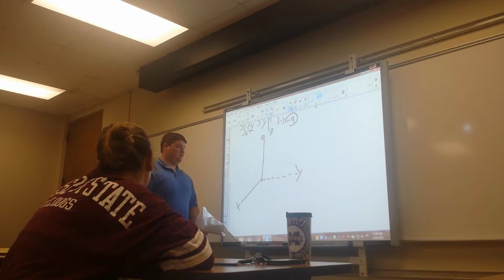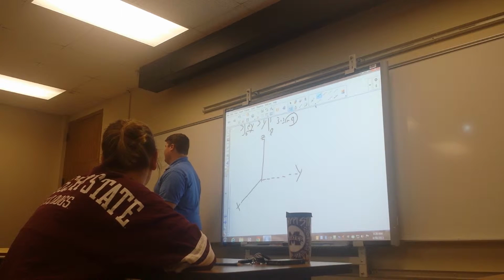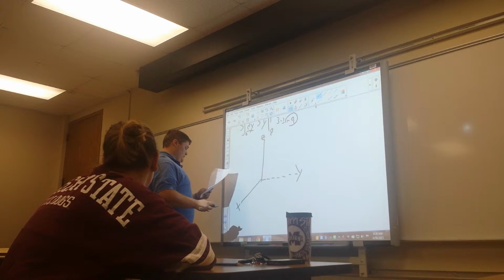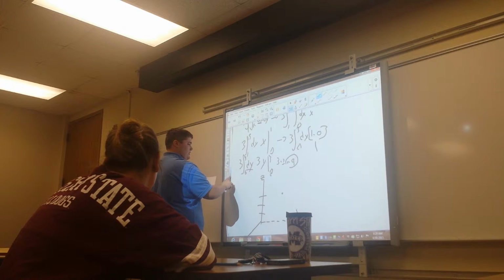Part 2 Morgan J. Teaches Triple Integration